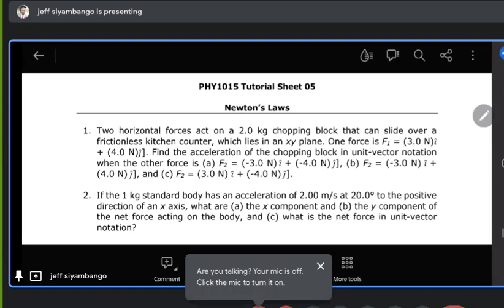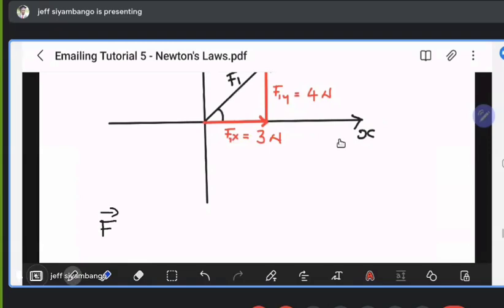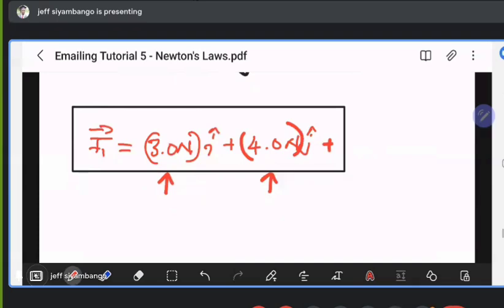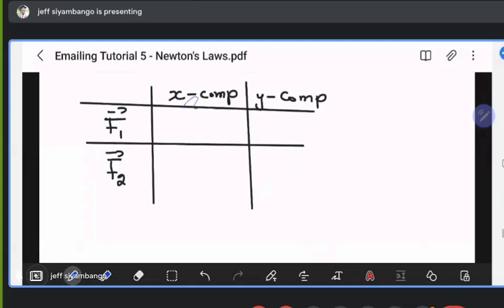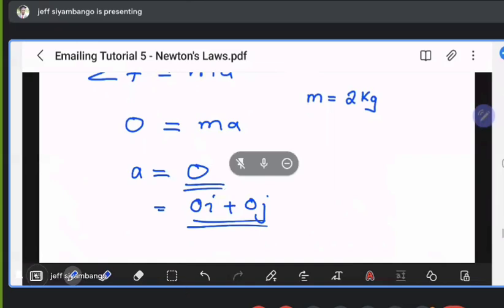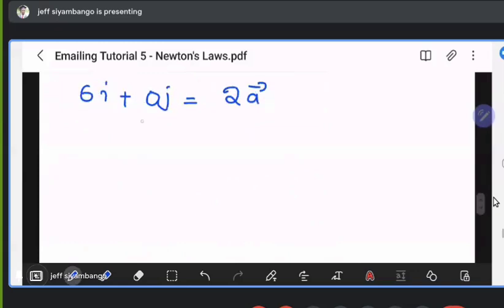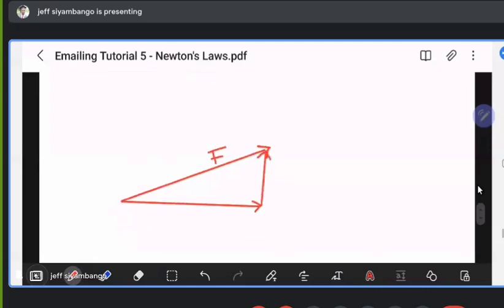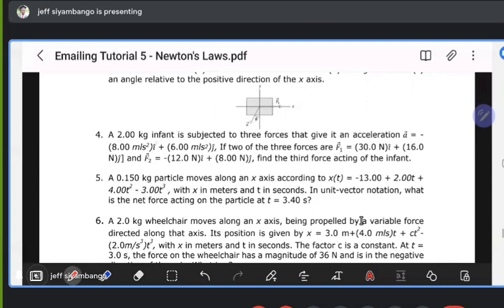Forces in unit-vector notation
This video demonstrates how to get the resultant force when given a force is Cartesian vector (unit-vector) form. The video starts with a brief description of what the unit vector for is and continues to demonstrate how to work with Forces in unit vector form.